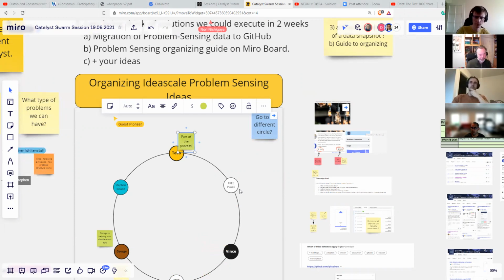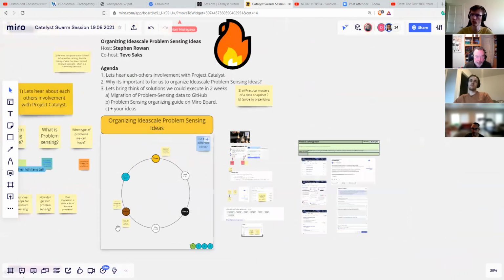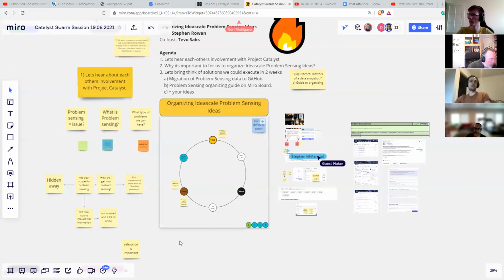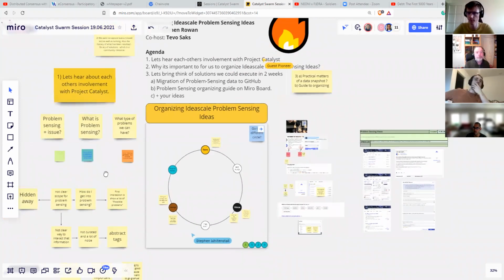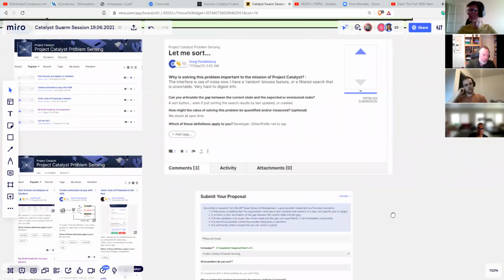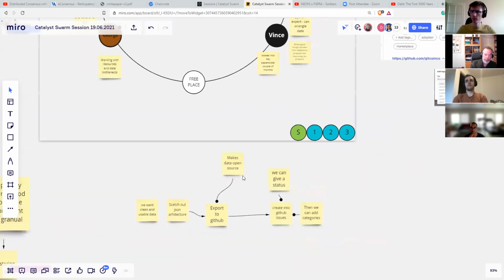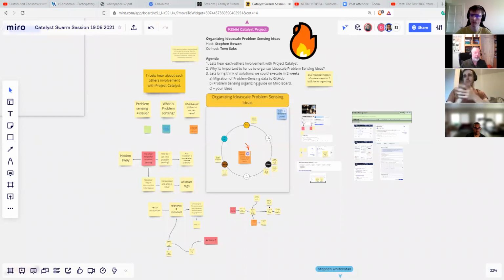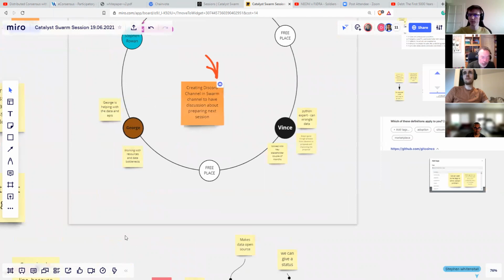Organizing Ideascale Problem Sensing Ideas - Cardano Project Catalyst Swarm Session 19.06.202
Discussion about the experience with the Problem Sensing section and how could we improve it.